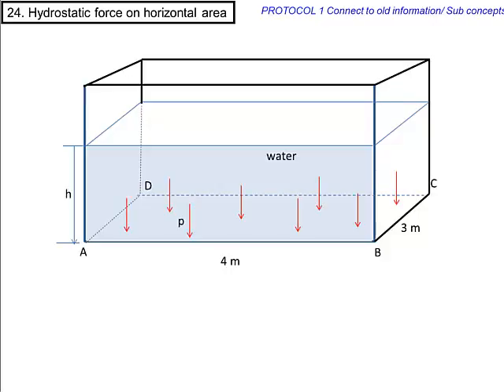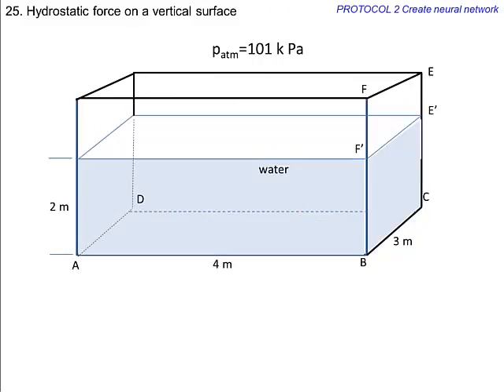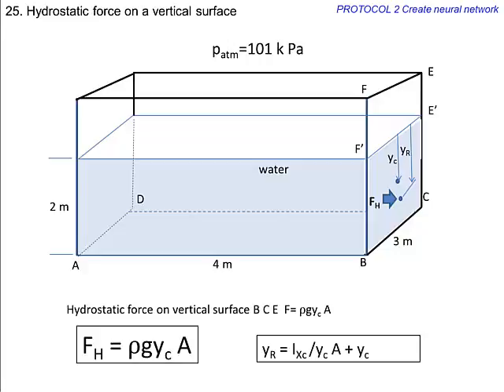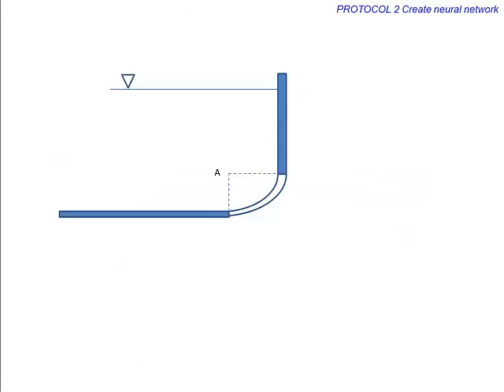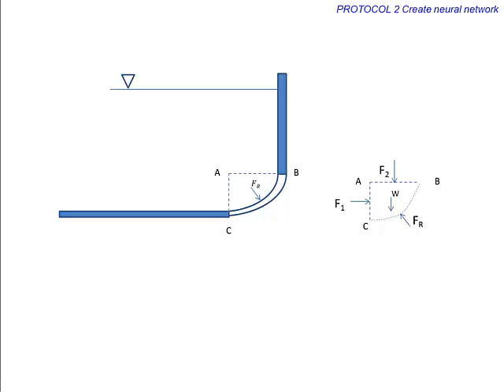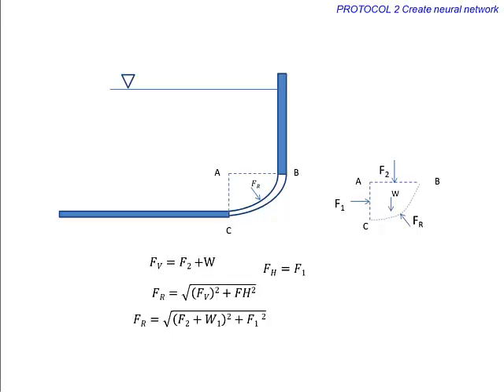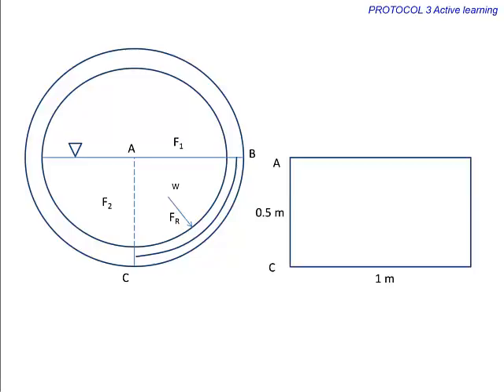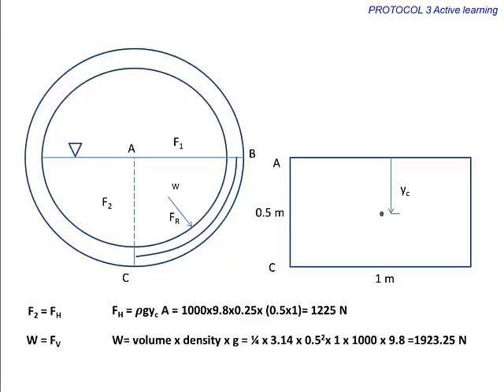C26 hydrostatic force on curved surface